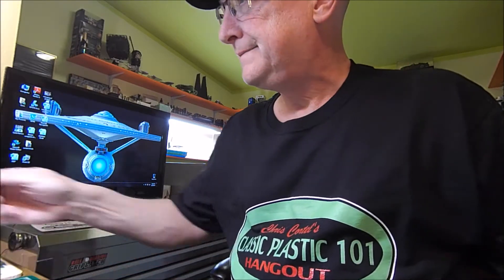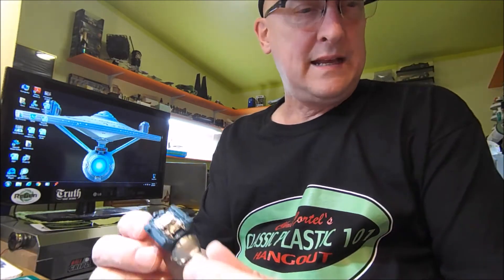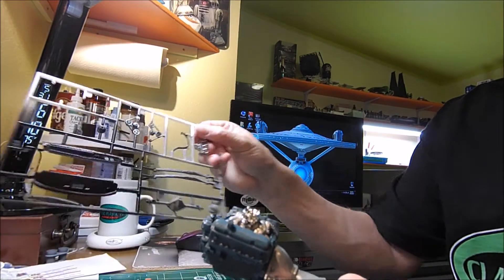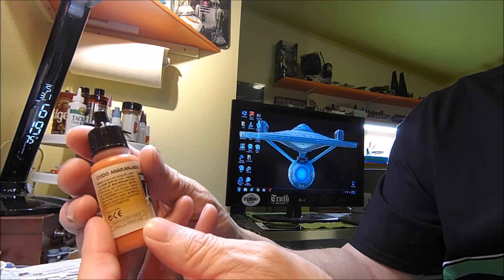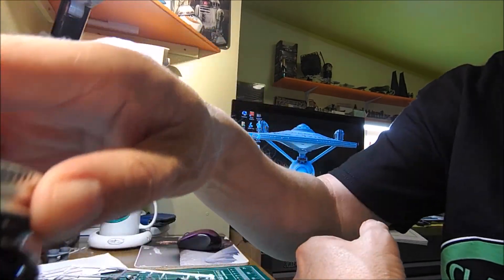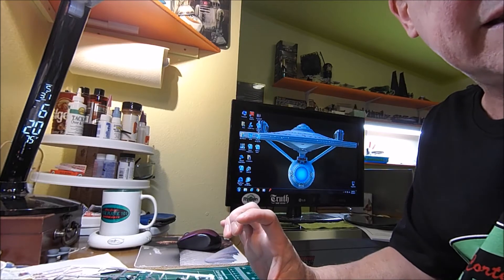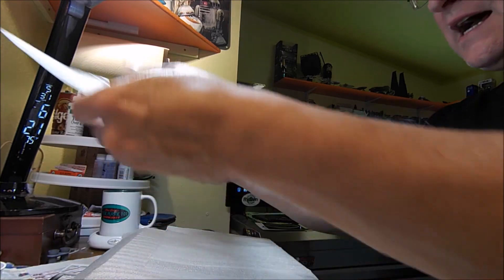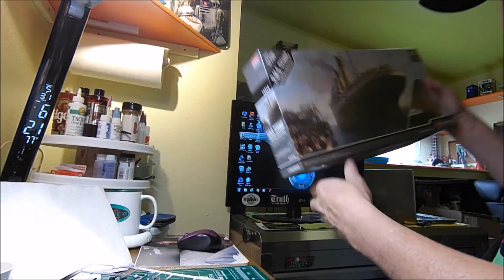Get Well Soon Chris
Showing off my new CP 101 Stuff and a few items I picked up from Amazon and Hobby Lobby.